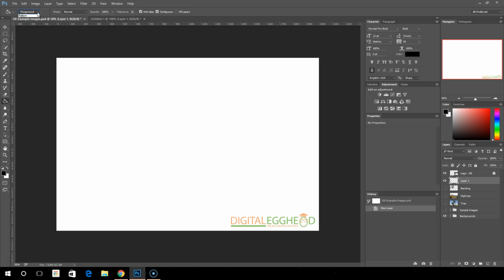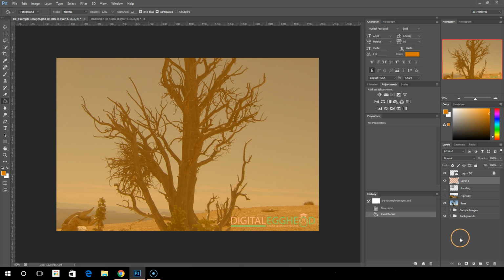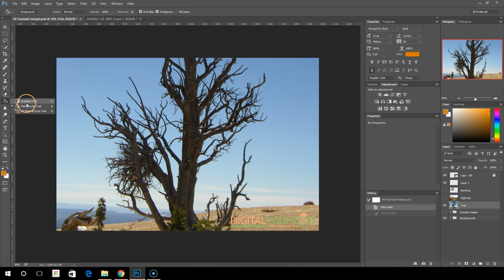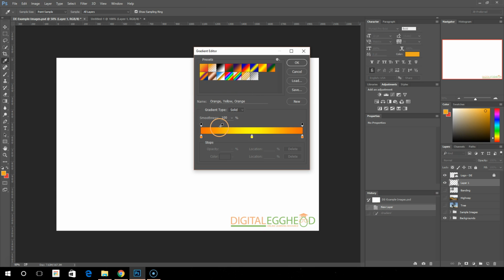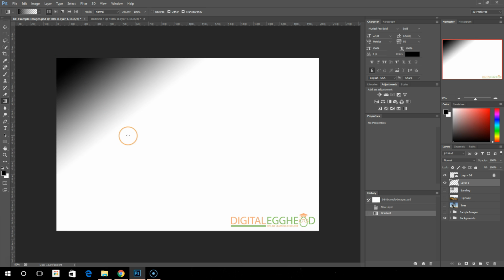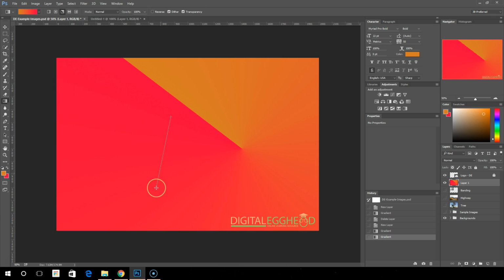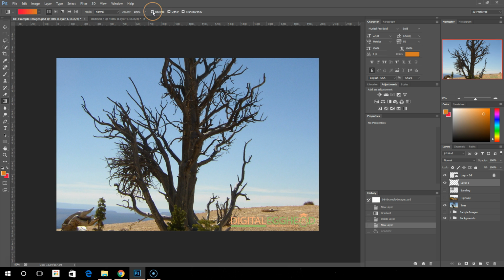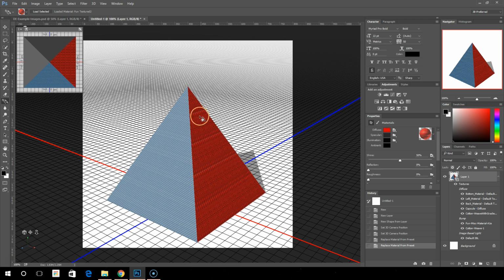Photoshop Foundation - Video 16 - Paint Bucket Tools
The paint bucket tools are used to fill large areas with solid colors, gradients, patterns, and more. We'll explore these tools in this lesson.